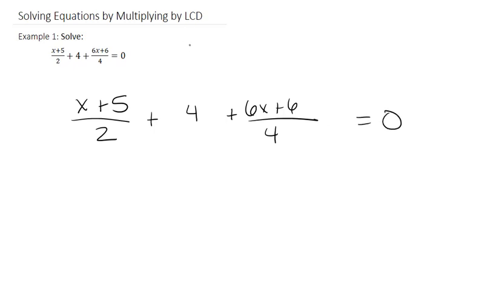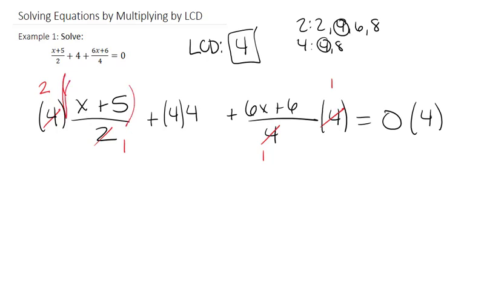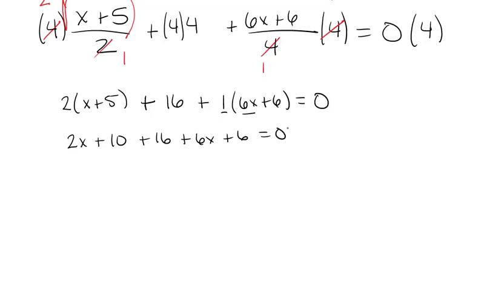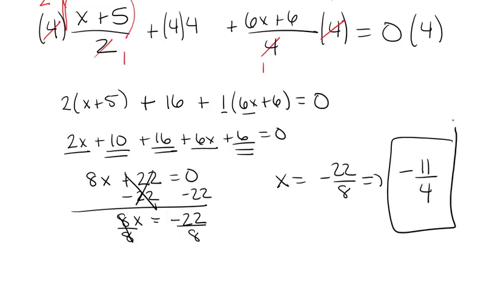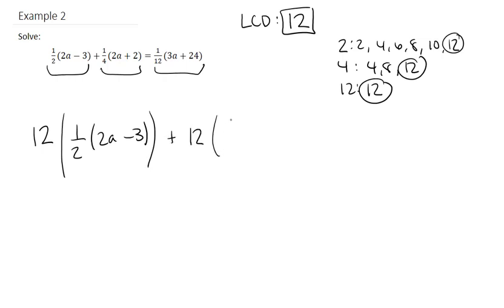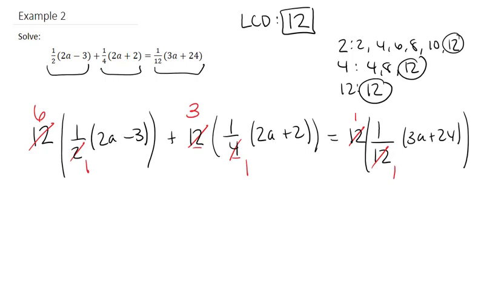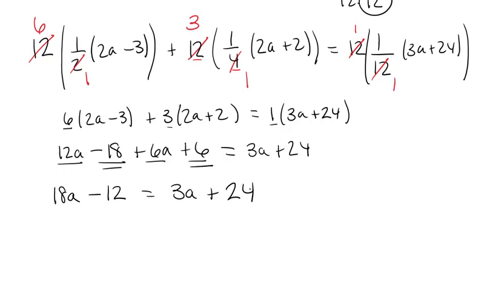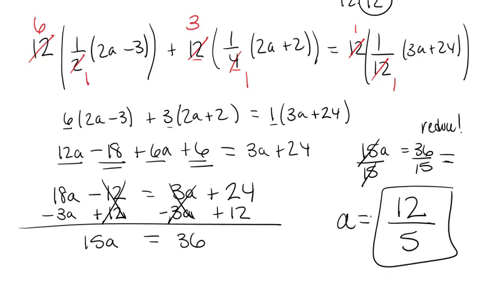Technology MAP 117 Solving Equations by Multiplying by LCD